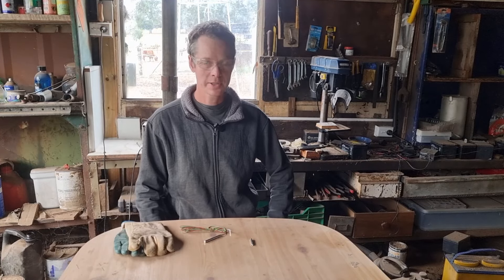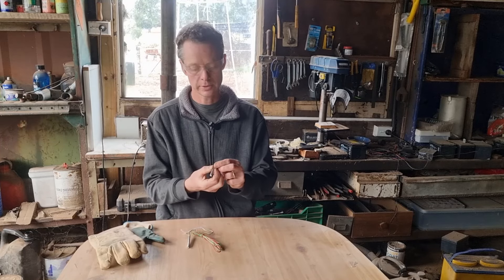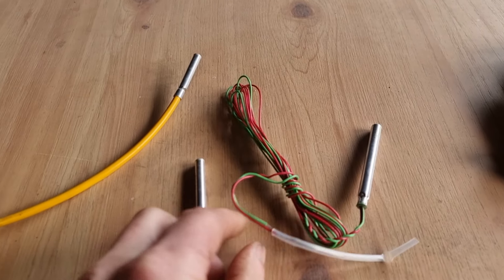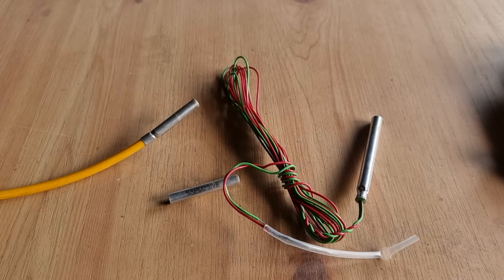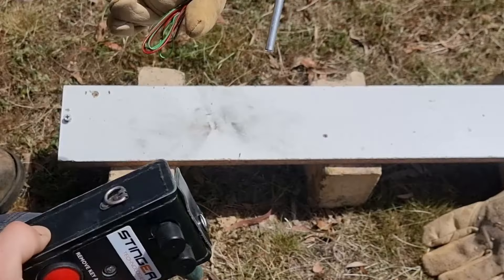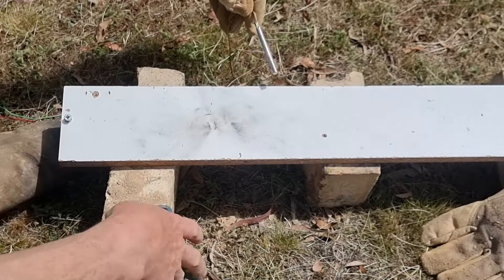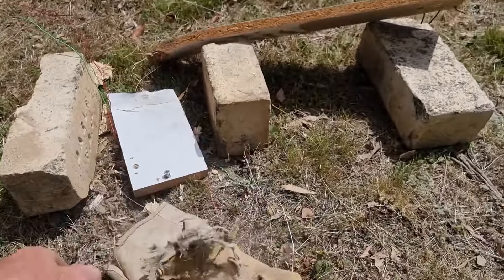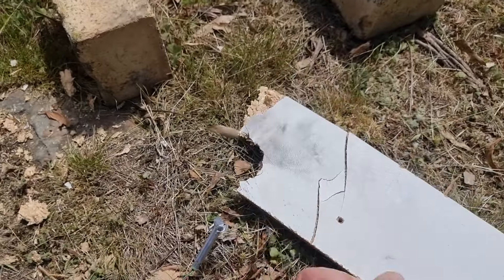Danger Explosives Detonators, blowing up a glove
An old demonstration of the power in detonators is blowing up a glove with one. As detonators are not an uncommon find in old hardrock gold mining areas I recreate it here with an old plain detonator (ye ole style crimp in fuse) and a more modern electric detonator to show what may happen if one goes off in your hand.

Interestingly the plain det, an old Indian made ICI one, did not explode properly, the first part went off but did not detonate the RDX/PETN main charge that then sets off whatever explosive charge you are using. It's a good demonstration as to why you should not blast with old dets as it would really suck if that was down a shothole in hard rock!

I'd assume the initial primary charge has lost a bit of oomfh over the years and dosen't have enough punch to initiate the main charge now.

If you find old detonators your best bet (if you are in Australia) is to call Worksafe and they will send someone to collect and dispose of it, you can also call police or a licenced powder monkey (like me, Demolition Dave or several others out there) to deal with it.

Please note I'm fully licenced to own, handle and blow these things up, it is highly illegal to possess or use detonators anywhere in Australia without the appropriate licence.